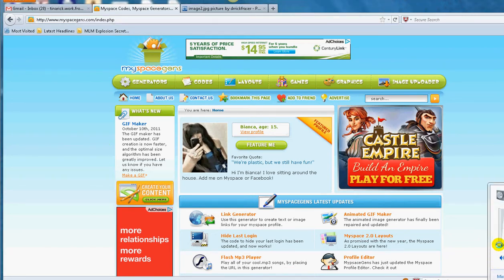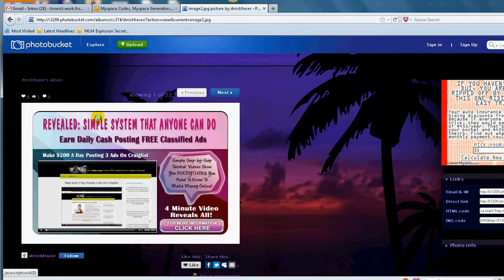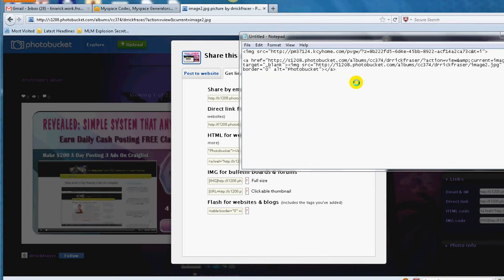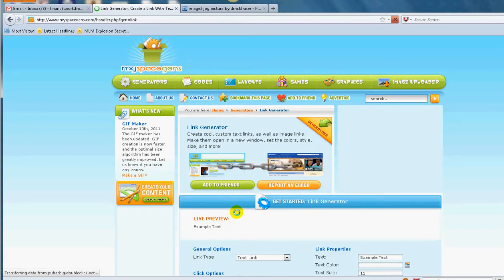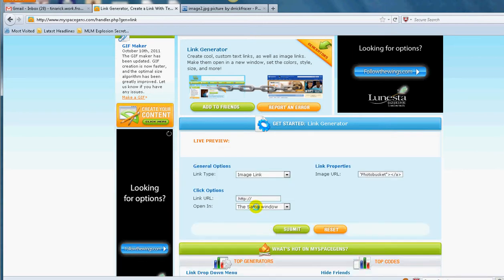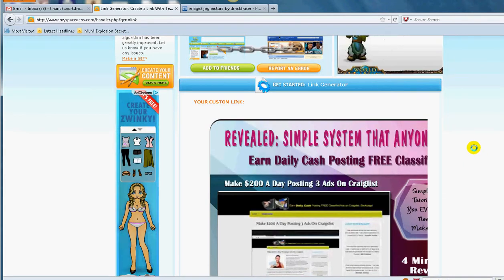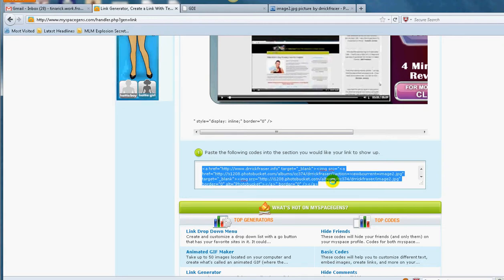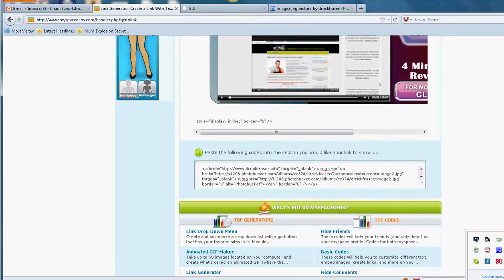How To Create an Image Ad By Dr Rick Fraser, MD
Image ad are very effective.Watch the video to see how it is done.Enjoy